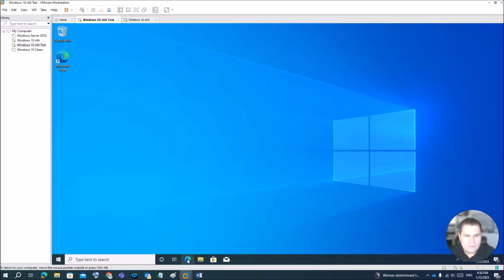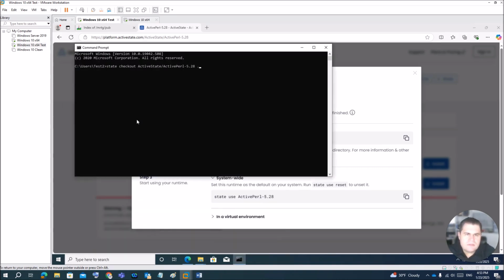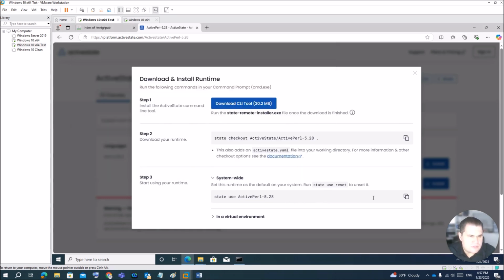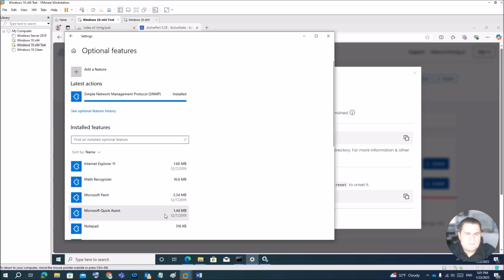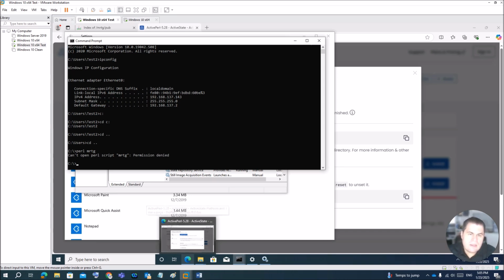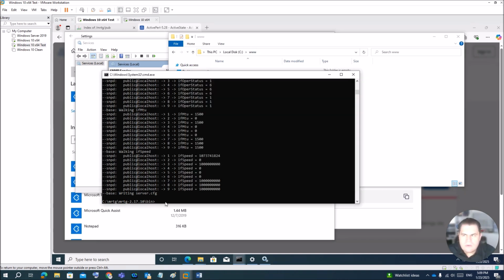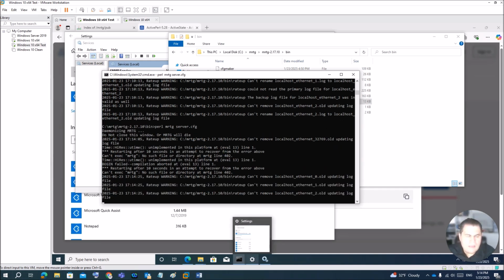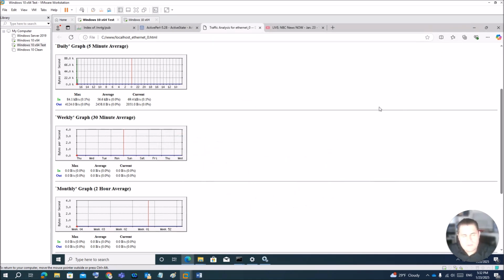MRTG on Windows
Installing the SNMP protocol based MRTG Tool on Windows. The Multi Router Traffic Graph (MRTG) is a free, open-source tool that monitors network traffic and generates visual representations of it.